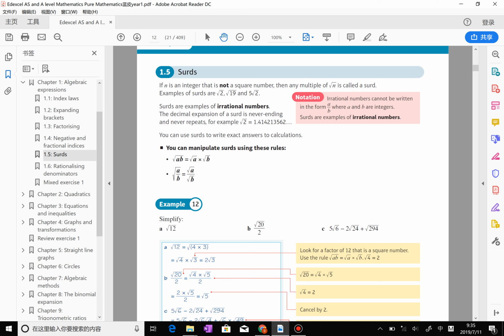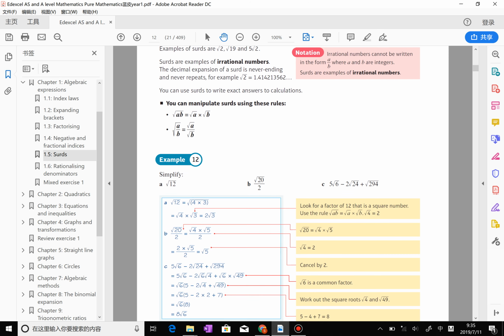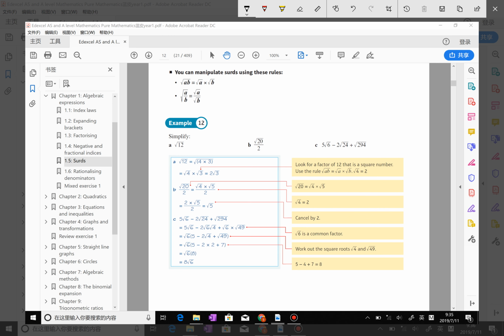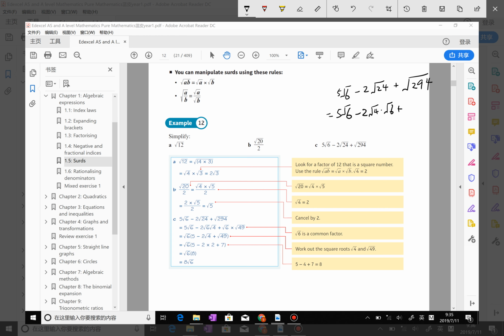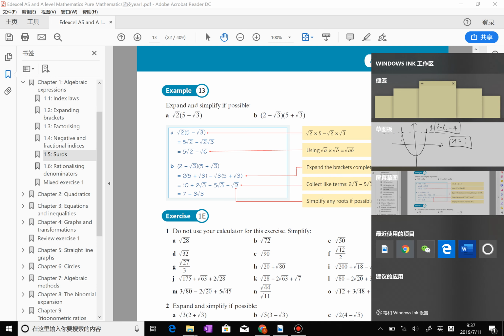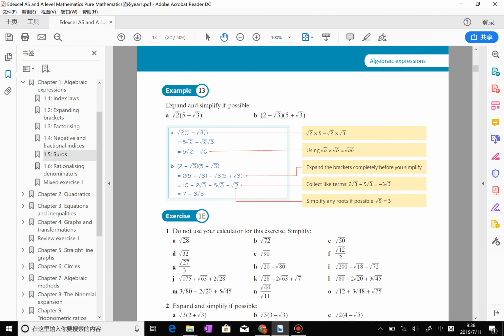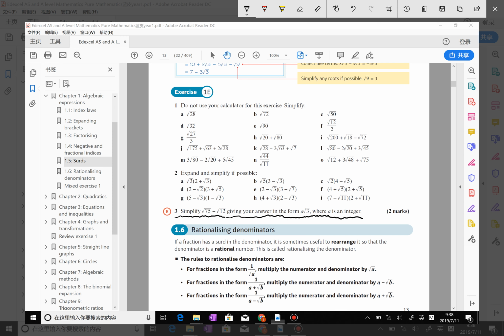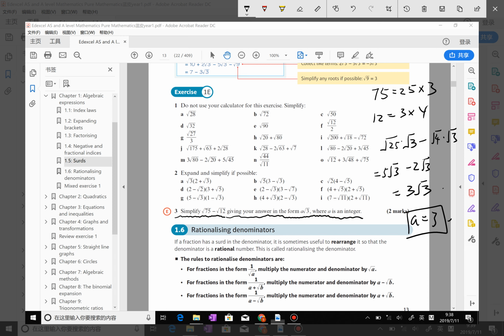Edexcel Pure Math1.5 Surds